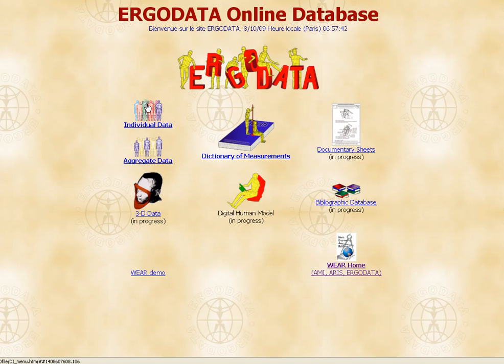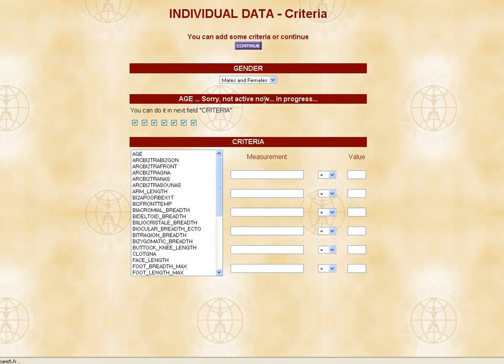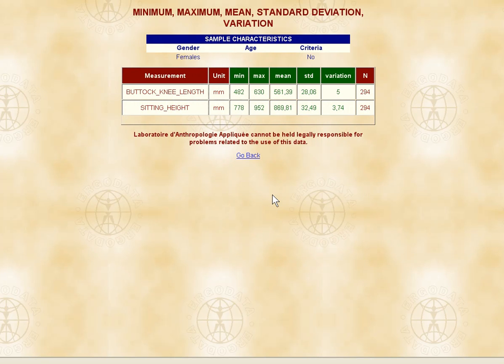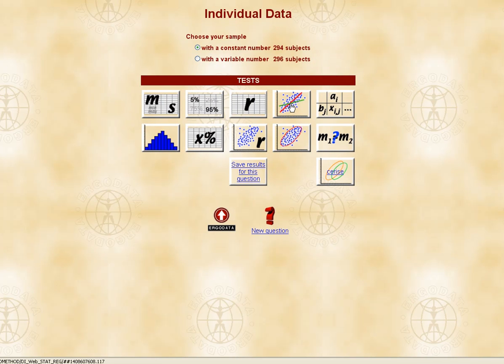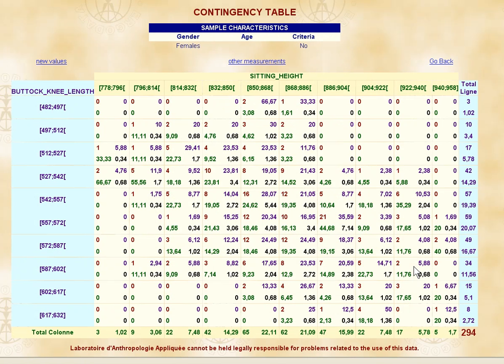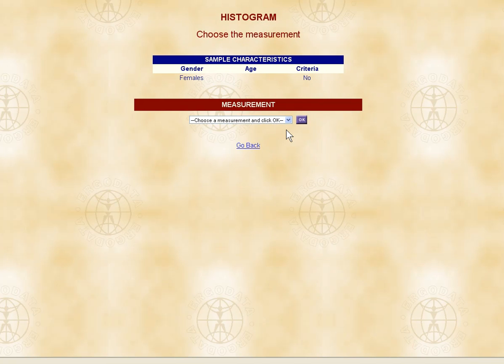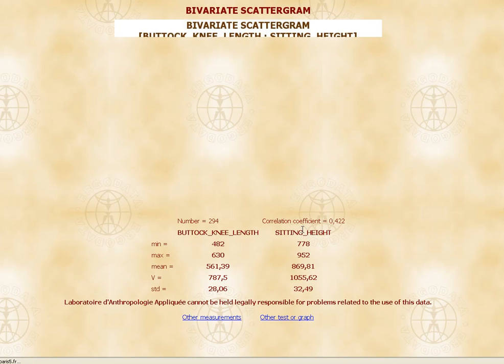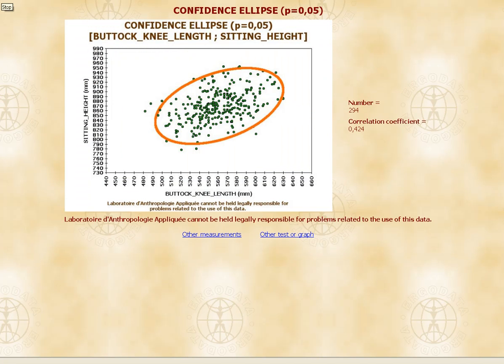4.ERGO Data Traditional Statistics_Multimedia.mov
World Engineering Anthropometry Resource WEAR